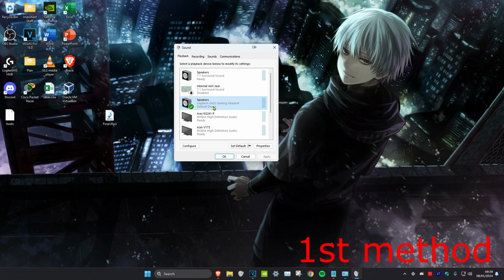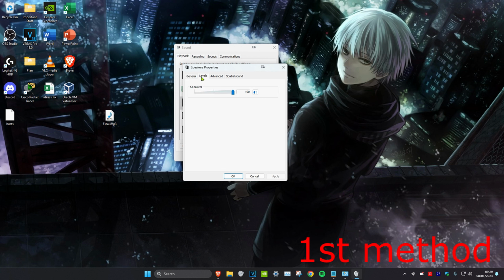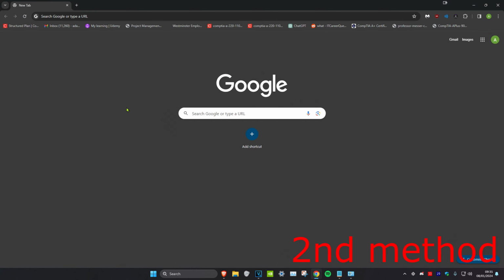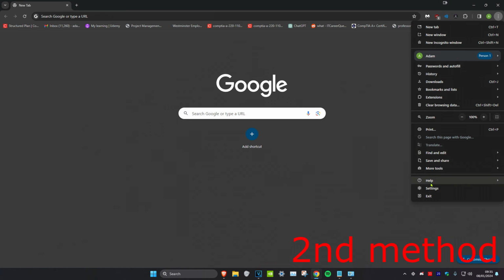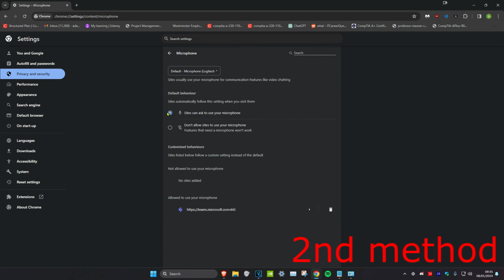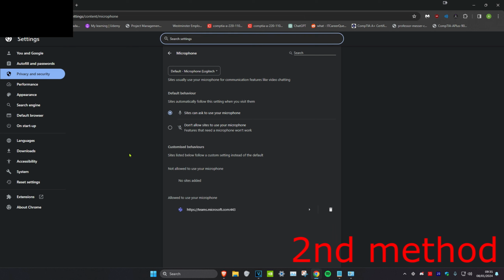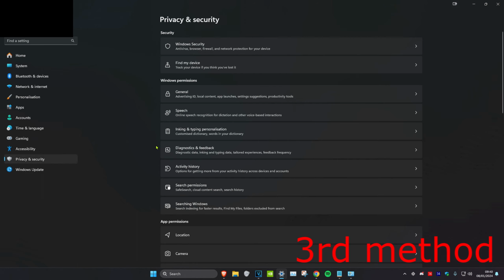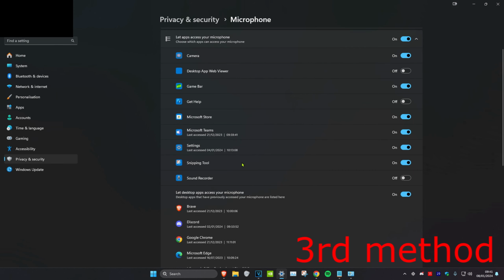How To Fix Google Meet Your Mic Muted by your System Setting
Google Meet Your Mic Muted by your System Setting - (2024 FIX)
Many users said they see the error Your mic has been muted by your system settings while using Google Meet in the meeting or Google Meet Help Community.
The specific error message is:
Your mic has been muted by your system settings
Go to your computer’s settings to unmute your mic and adjust its level.

Related Query by People covered in this video
How do you fix your mic is muted by your system settings in Google Meet?
How do I unmute my mic on Google Meet settings?
Why my camera is muted by the system in Google Meet?
Why is my mic not working on Google Meet?
Google Meet your mic has been blocked
your mic is muted by your system settings windows 11
google meet microphone not working
google meet your microphone is blocked